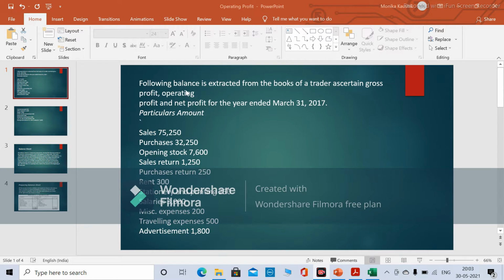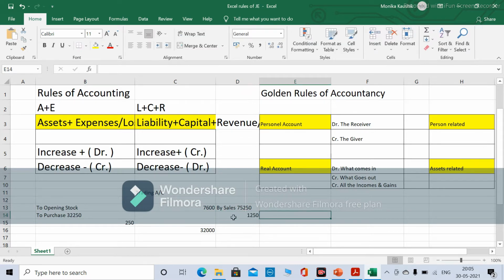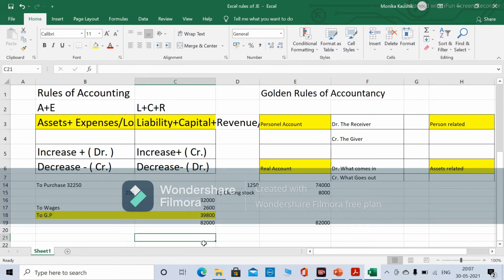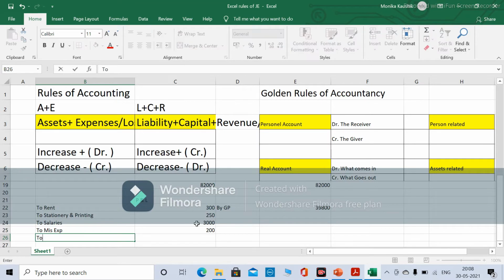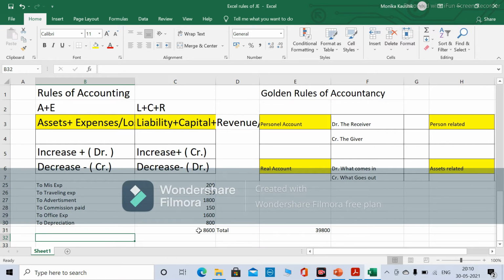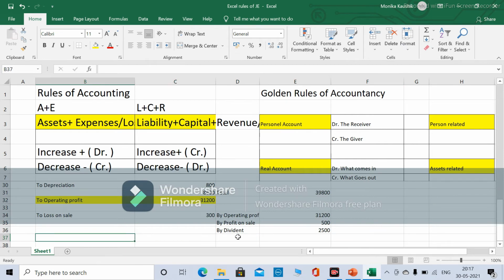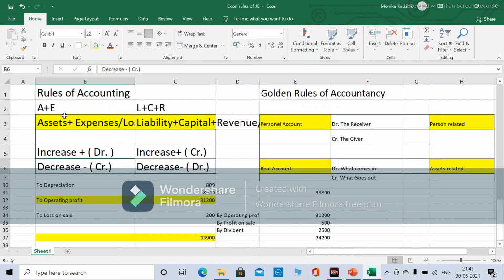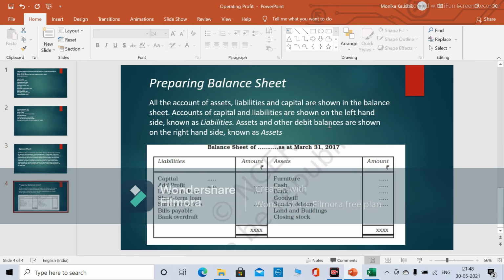Operating Profit , Gross Profit & Net Profit